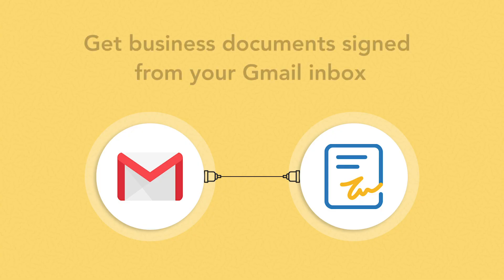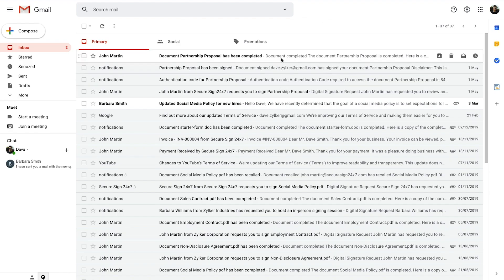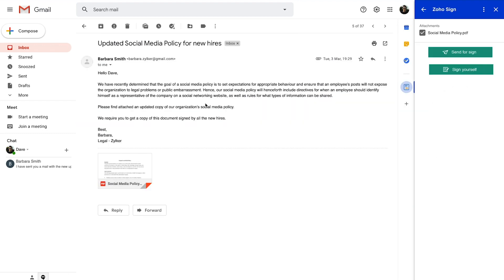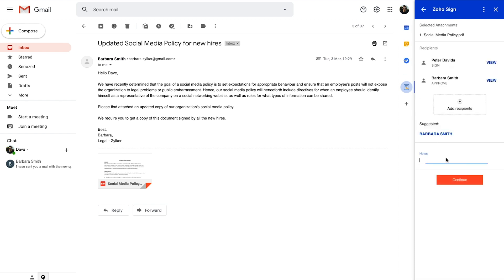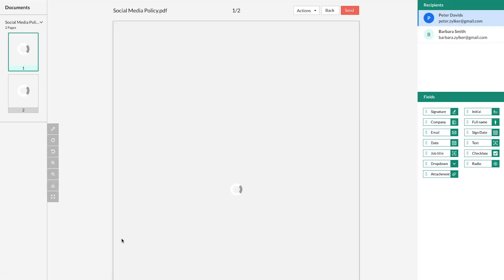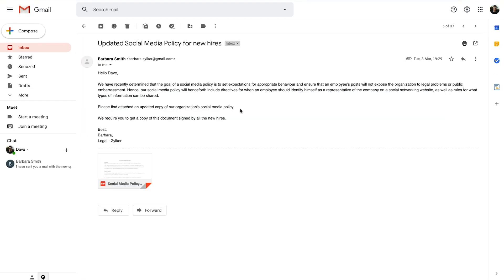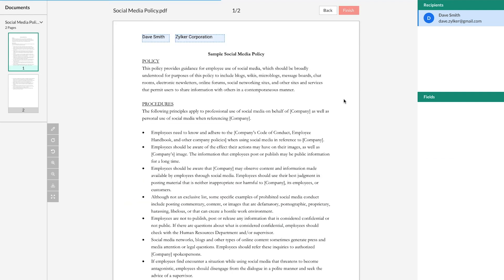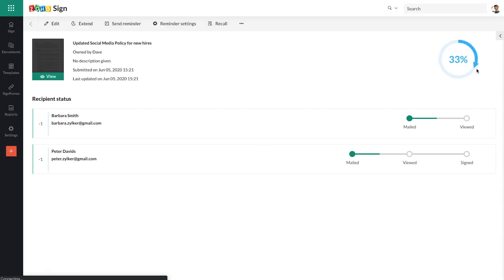Zoho Sign for Gmail - Sign documents directly from your inbox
Zoho Sign, the complete digital signature app for business signatories, now offers a Gmail add-on that allows you to get documents in your email attachments signed and approved straight from your inbox.
The key functionalities offered by this add-on are:
1. Adding attachments from emails to create digital signature workflows for collecting signatures and obtaining approvals
2. Setting up signing sessions for your agents to get business documents e-signed by recipients in person
3. Signing documents from your email attachments yourself and forwarding signed copies to others
4. Tracking the completion status of your Zoho Sign documents

To install this add-on in your Gmail account, visit it on the G Suite Marketplace
To avail a free 14-day enterprise trial of Zoho Sign, sign up